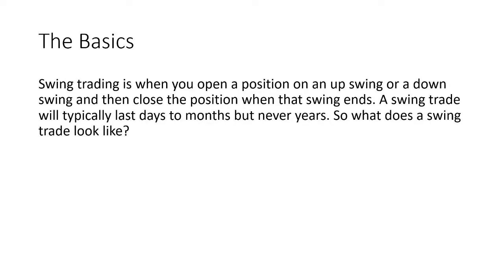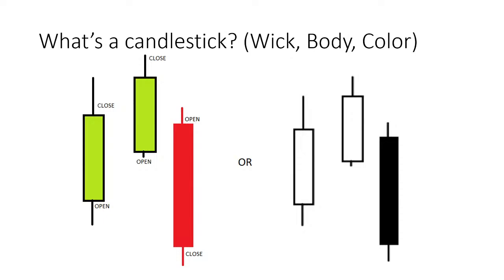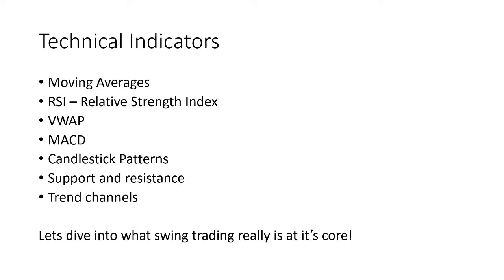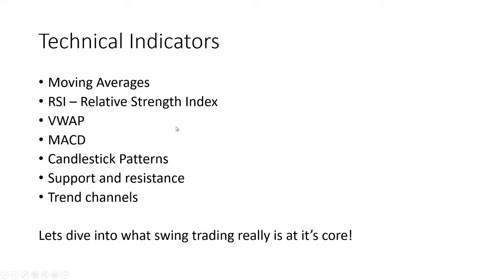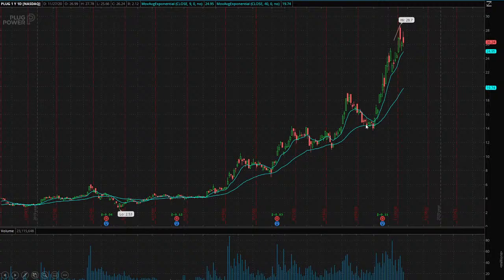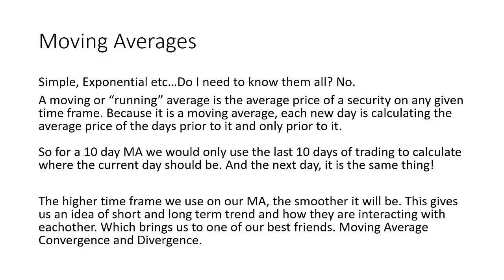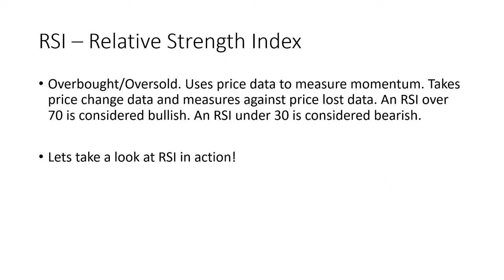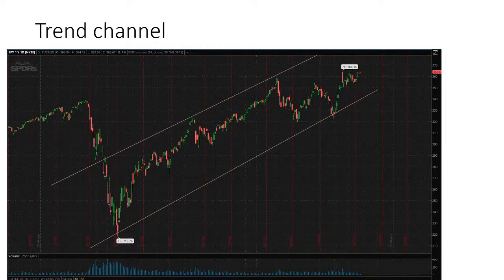Swing Trading and Charting Course - Team RVR Trading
Introduction to swing trading and the tools that we use such as moving averages, MACD, RSI, support and resistance lines, trend channels, candlestick patterns and more.